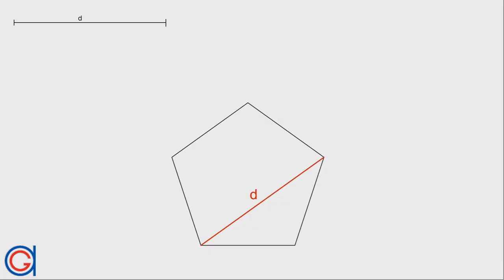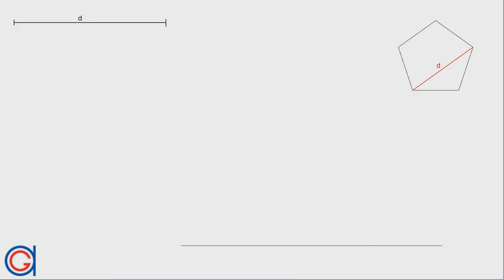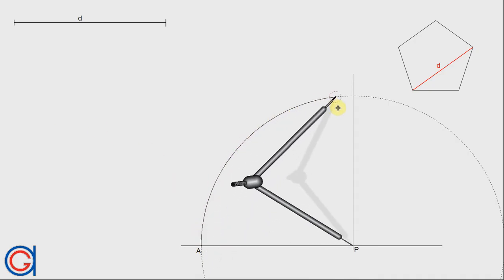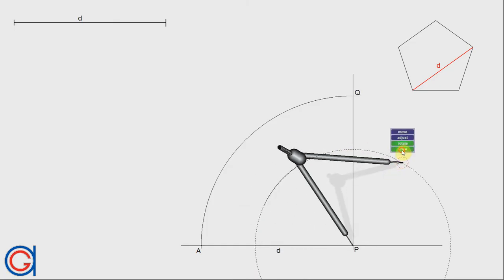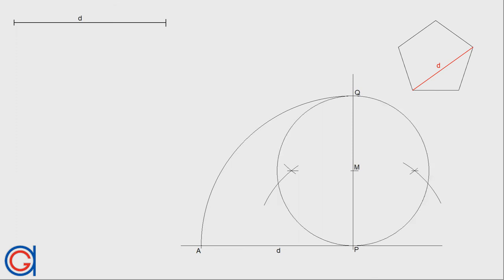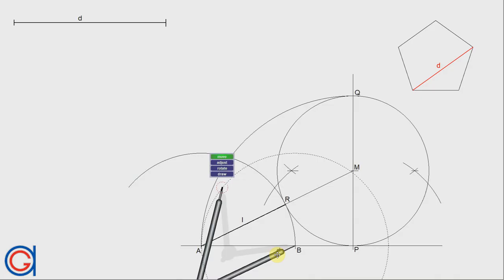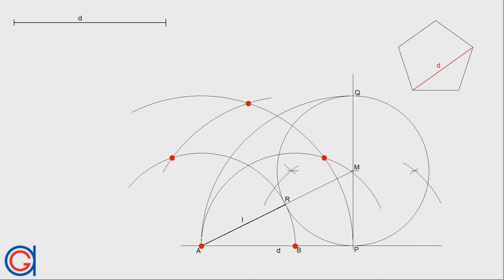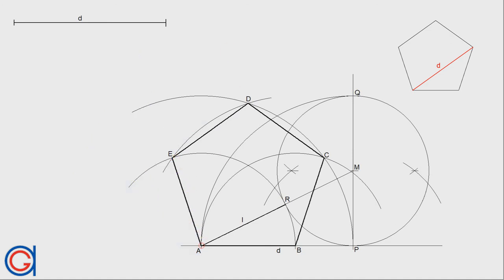How to draw a regular pentagon knowing the length of its diagonal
Construction of a regular pentagon given the measurement of one of its diagonals, using a compass and a 45º set-square.